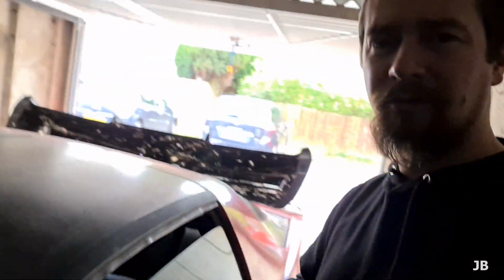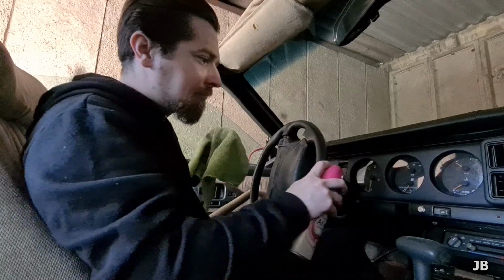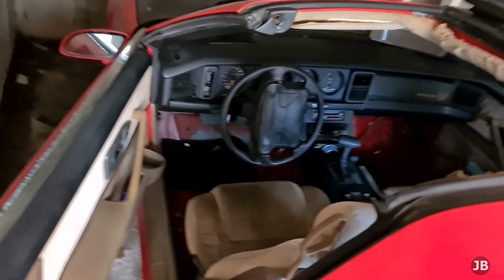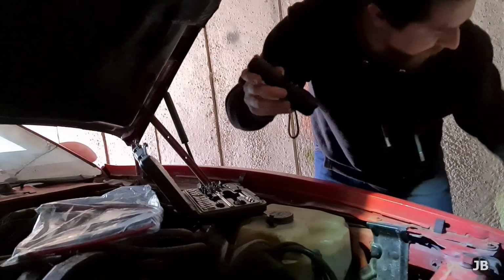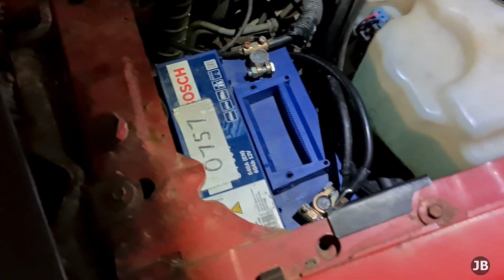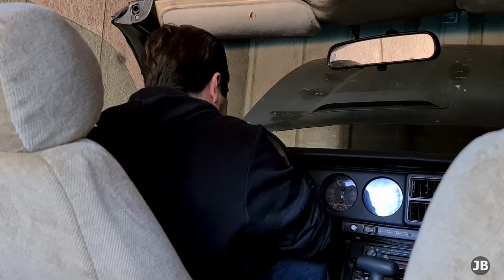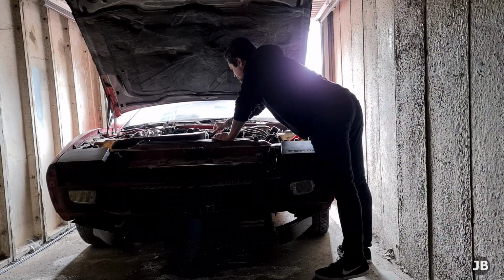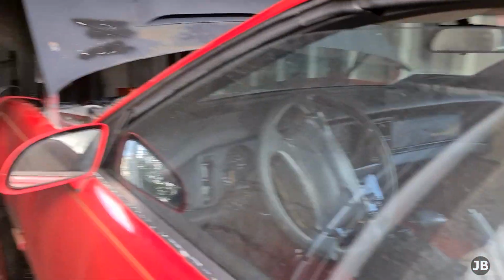Will it Run After 2 Years? | KnightVlog 4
Well, will it?